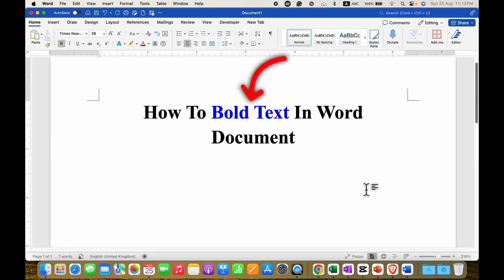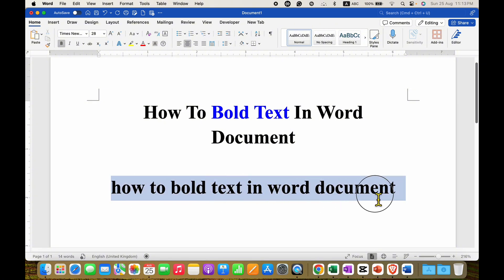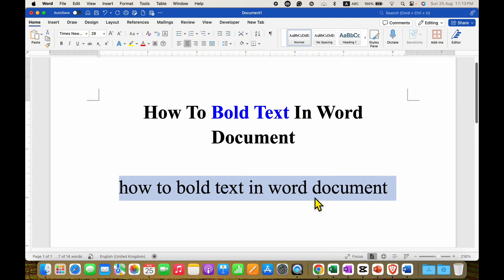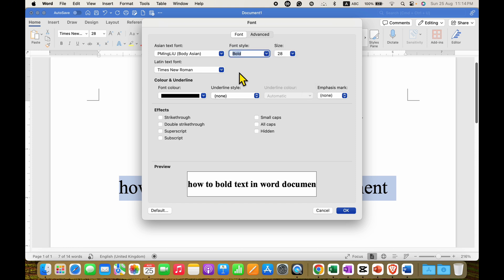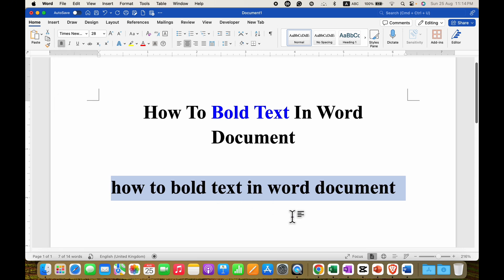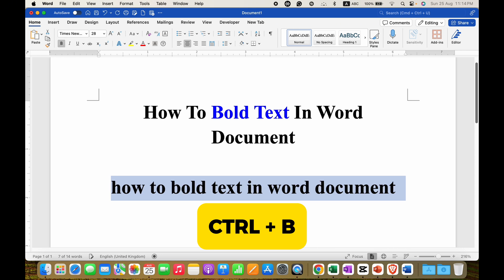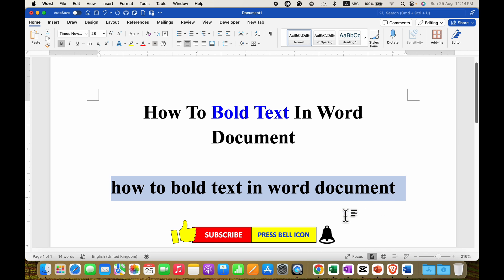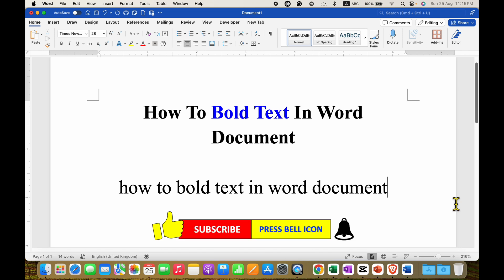How To Bold Text In Word Document - [ Three Methods ]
How To Bold Text In Word Document in Microsoft Word is shown in this video. The quick method for bold formatting is by using the keyboard shortcut. Select the text and on your laptop or a desktop computer keyboard press CRL + B.
0:00 Intro
0:11 Font Method
0:38 Using B Button
0:48 Keyboard Shortcut
1:02 Remove Bold Formatting